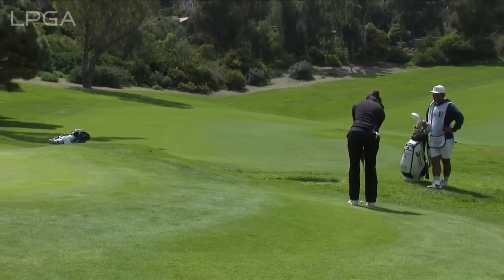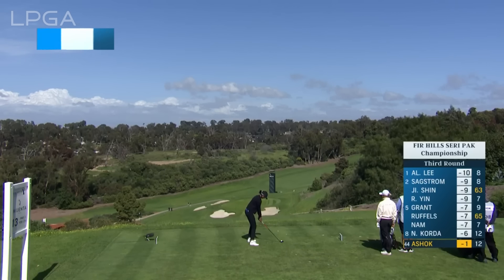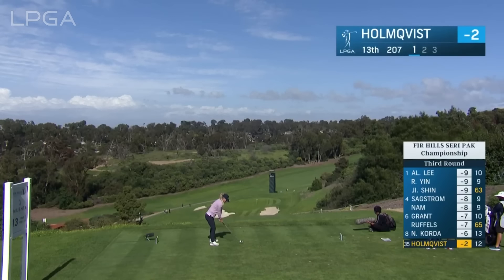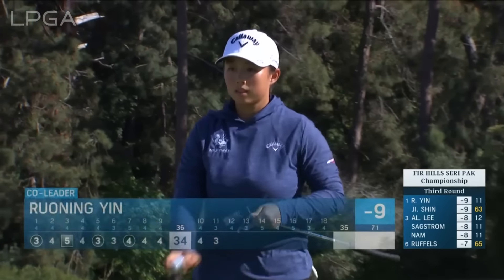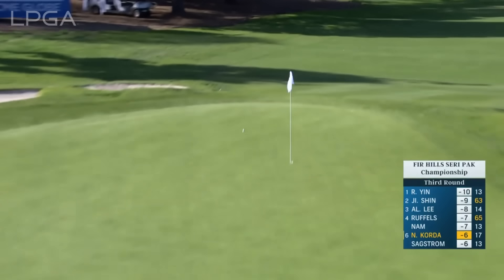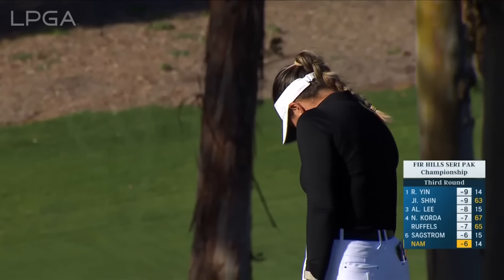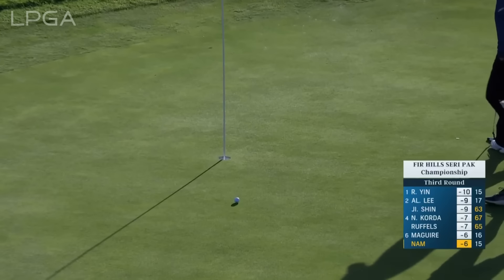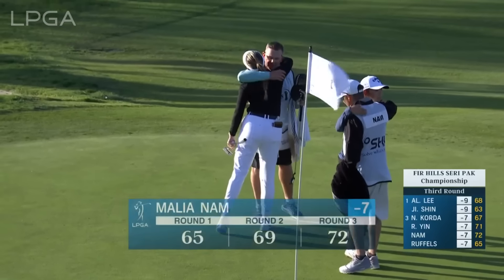Condensed Rd. 3 | 2024 FIR HILLS SERI PAK Championship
Watch the Round Highlights from FIR HILLS SERI PAK Championship Round 3, 03/23/2024